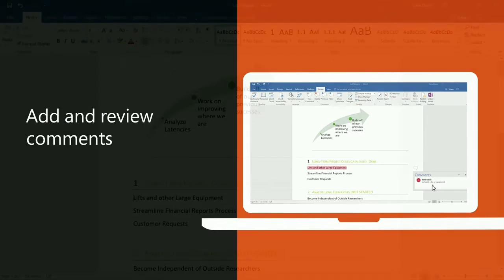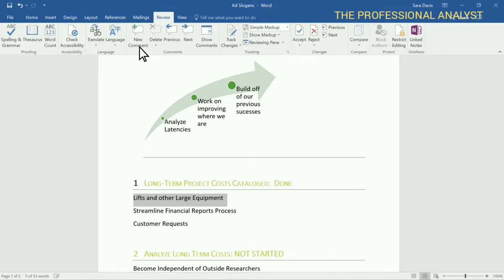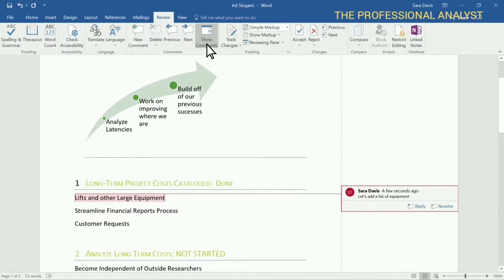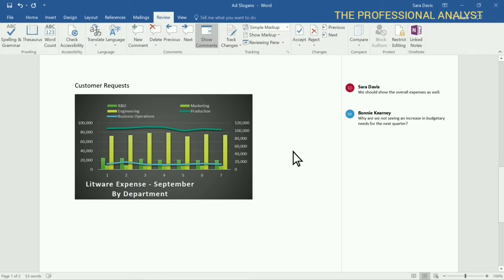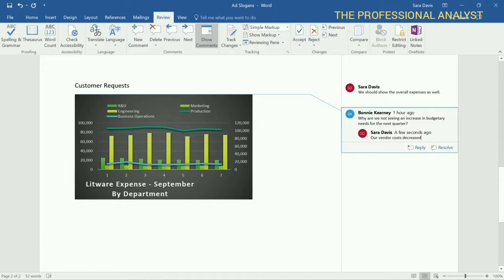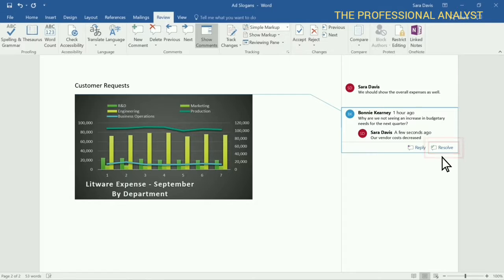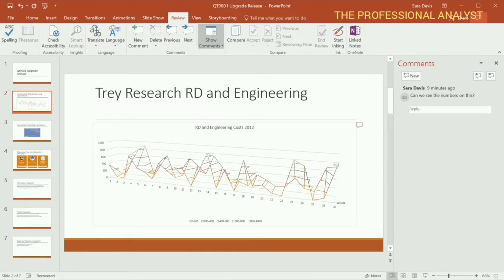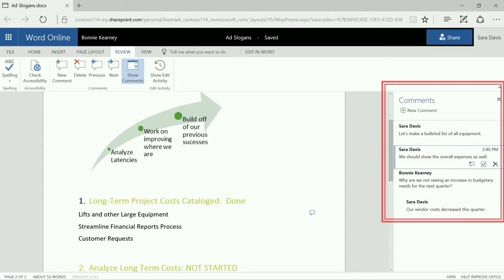How to Add and Review Comments in Word and PowerPoint File | Ms Office-Training (Episode-30)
How to Add and Review Comments in Word and PowerPoint File.